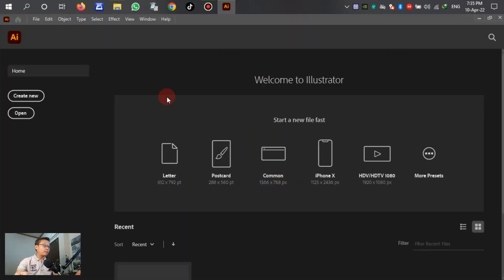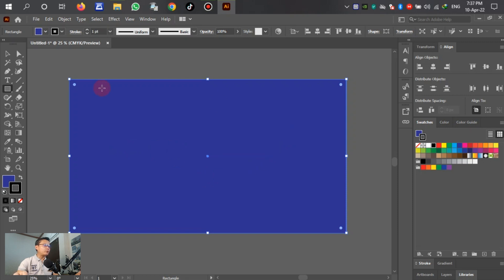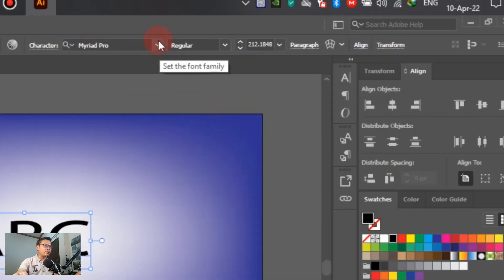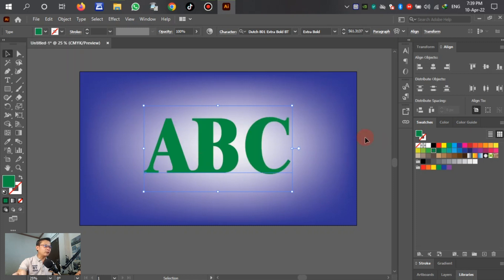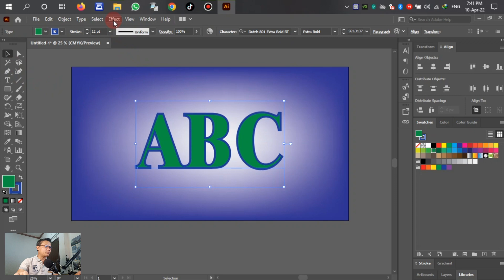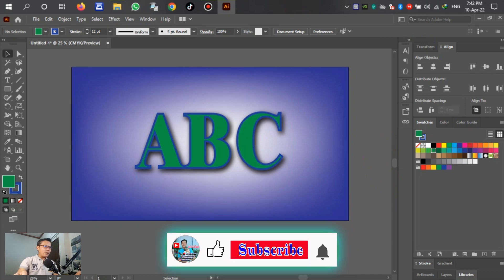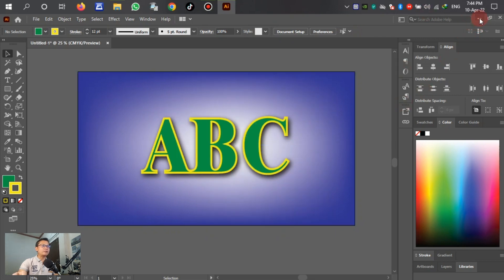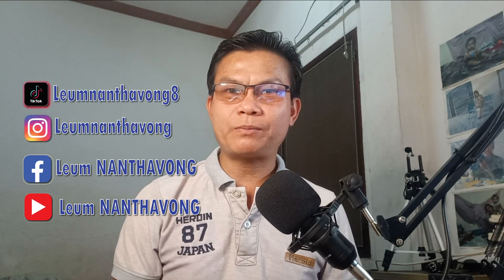Creation Stroke & Drop Shadow in Adobe Illustrator, ວິທີສ້າງຂອບ ແລະ ເງົາຕົວໜັງສືດ້ວຍໂປຼແກຼມ AI